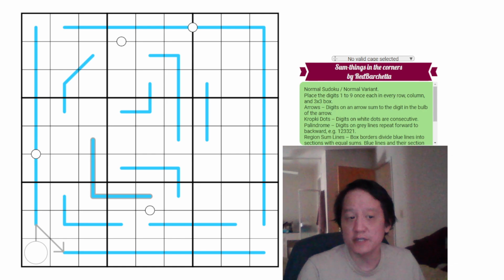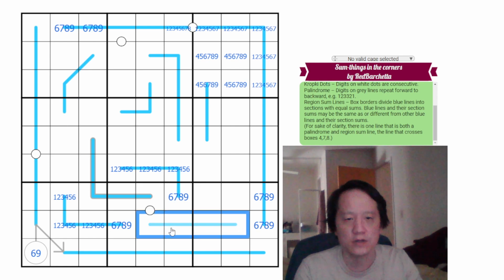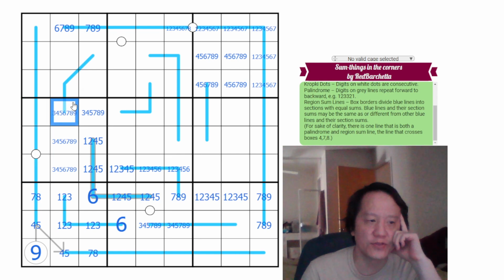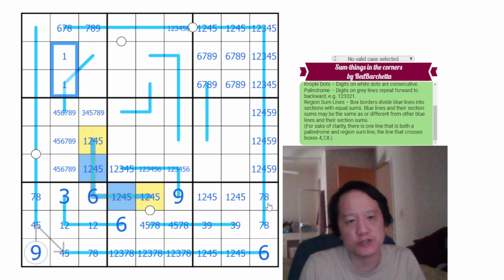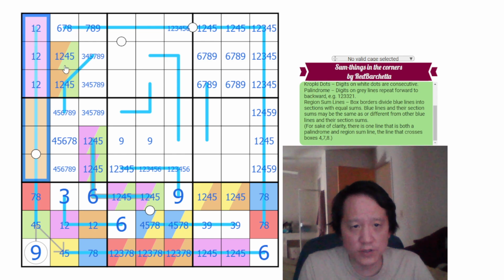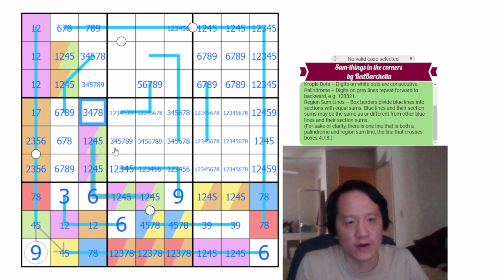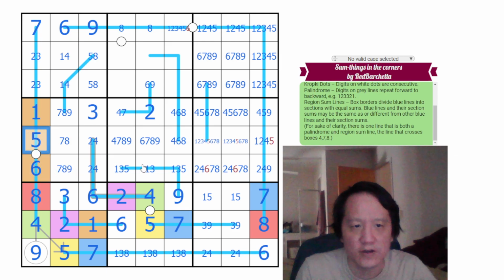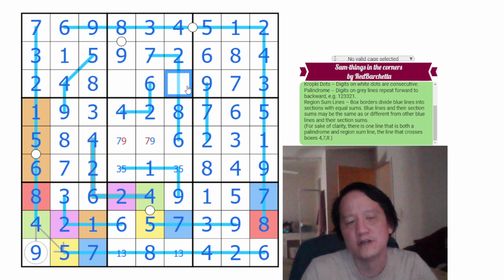Can We Find Sum-Things in the Corners? Variant Sudoku [Easy, 93% Rating]